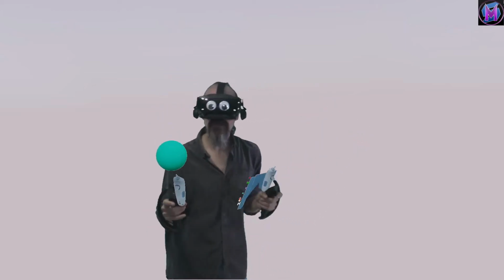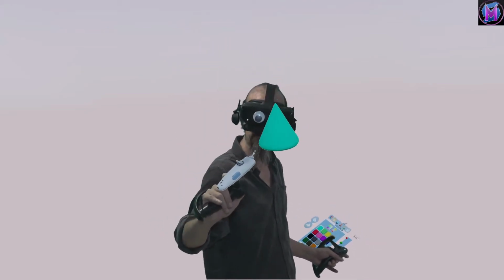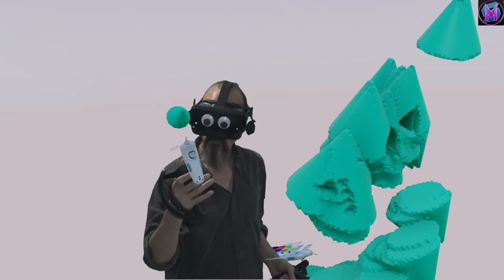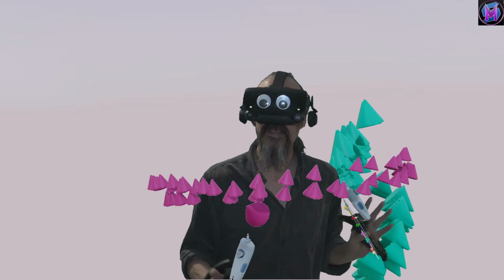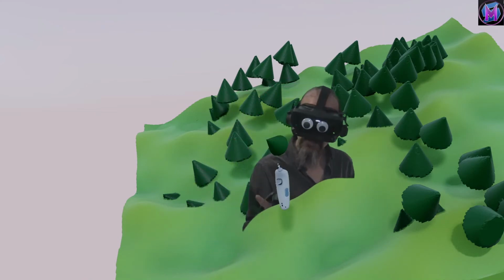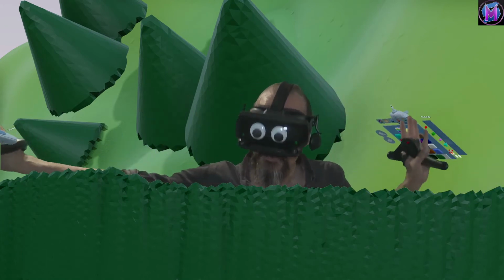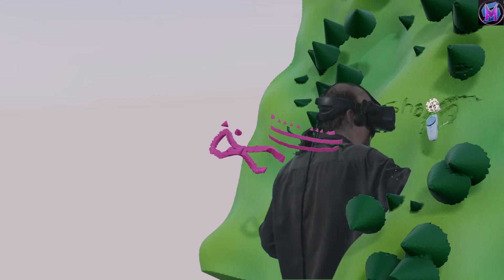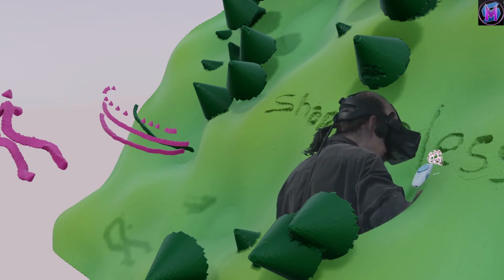Teaching SculptrVR: Cone Tool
SculptrVR Tutorial! The Cone Tool seems simple at first, but it gives you a remarkable amount of control for your sculpting. It is my favorite Carving tool, since the point gives you precision and the flat side lets you smooth things out. Think of this like an online art class. This is a free series of tutorials for SculptrVR, the virtual reality sculpting program.